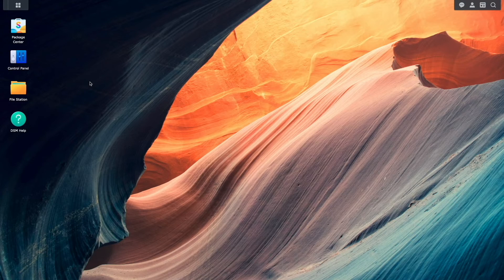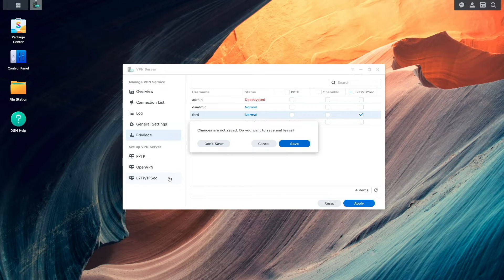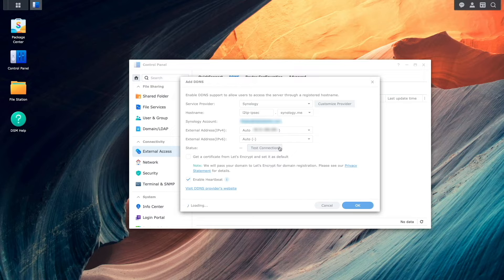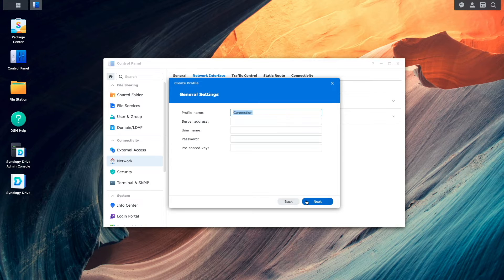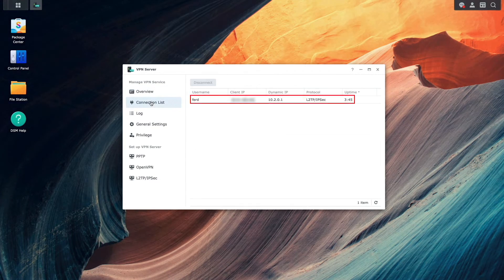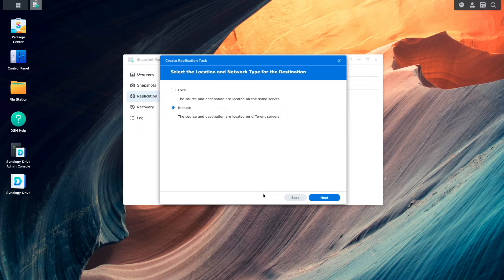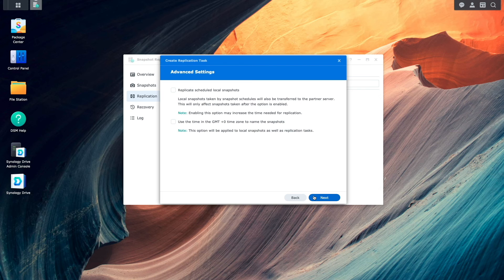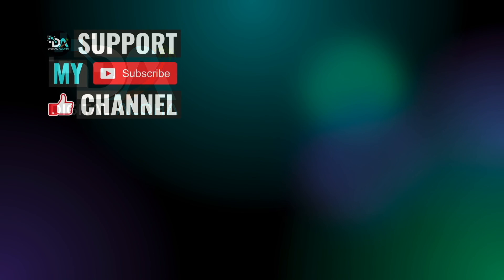Setup An L2TP/IPSec Site-To-Site VPN Between Two Remote Synology NAS Devices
This video covers setting up a Site-To-Site VPN between two remote Synology NAS devices using L2TP/IPSec.  The video also covers setting up a Snapshot Replication task to remotely backup files from one Synology NAS to the other over the Site-To-Site VPN.

The video topics include:
• Setting up a Synology NAS as a VPN server using the VPN Server Package.
• Configuring the Synology NAS VPN server with a user account, configure the L2TP/IPSec VPN Server, and setup DDNS and port forwarding.
• Setup a second Synology NAS as an L2TP/IPSec client.
• Setup a remote Snapshot Replication backup.

Timecodes
0:00 | Introduction
0:18 | VPN Server Synology NAS – Install The VPN Server Package
0:40 | VPN Server Synology NAS – Setup A VPN User Account
1:04 | VPN Server Synology NAS – Setup The L2TP/IPSec VPN Server
1:55 | VPN Server Synology NAS – Setup DDNS And Port Forwarding
3:08 | VPN Client Synology NAS – Setup L2TP/IPSec VPN Client
4:40 | Setup Remote Snapshot Replication Backup Over The L2TP/IPSec VPN
7:51 | Closing